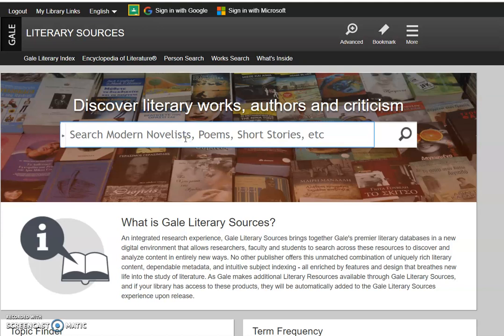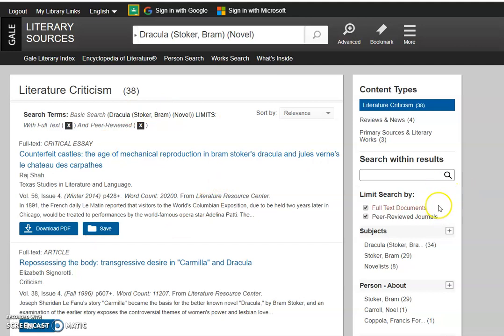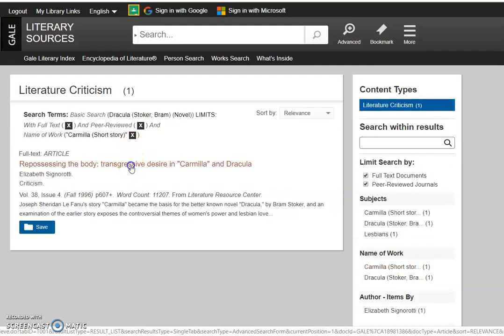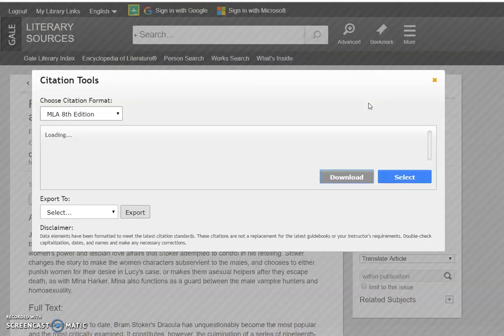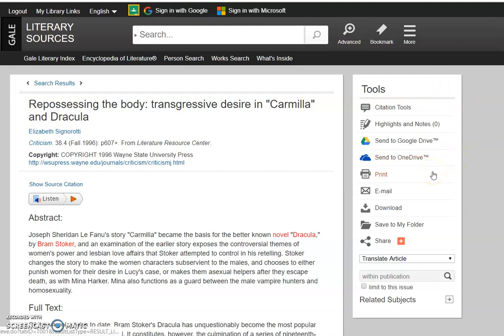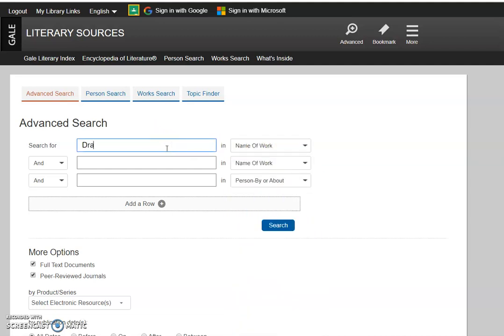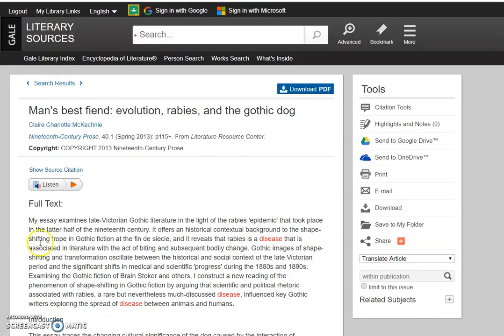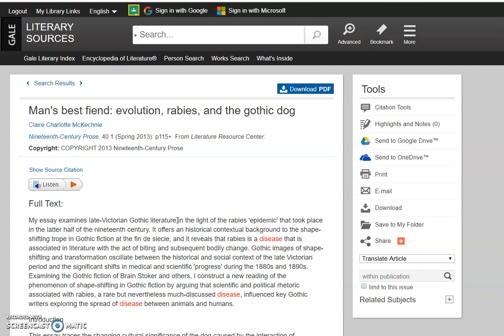Instructional Screencast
Instructional Screencast for INFO 254